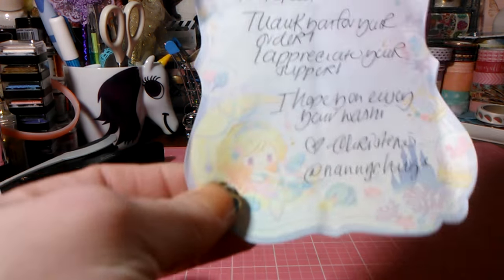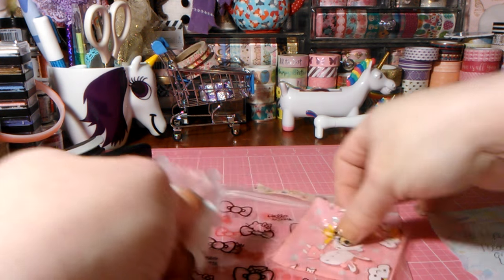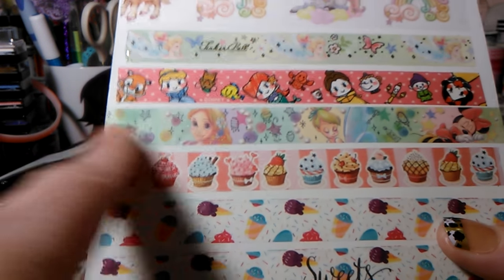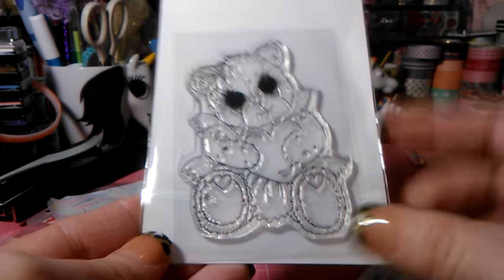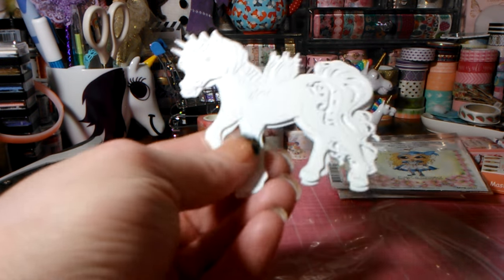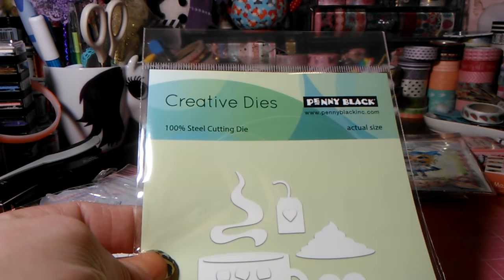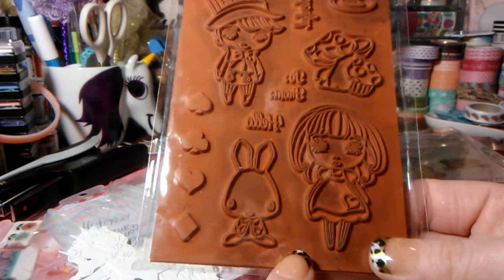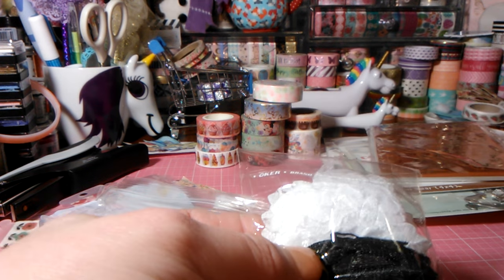eBay HAUL!!!! 03-07-17